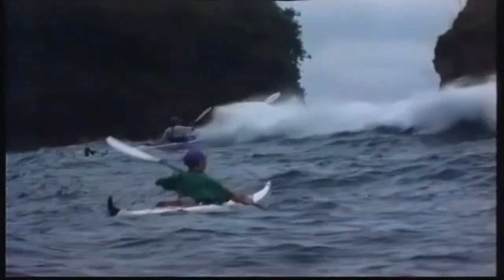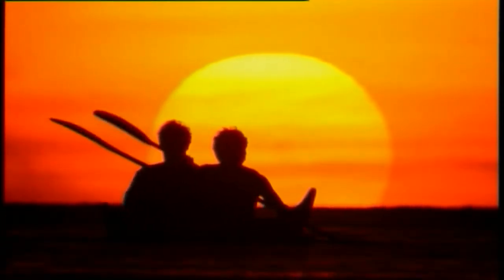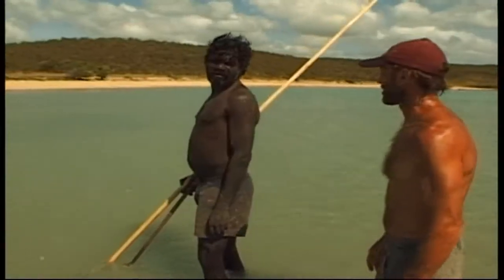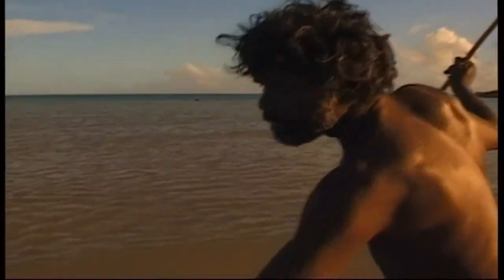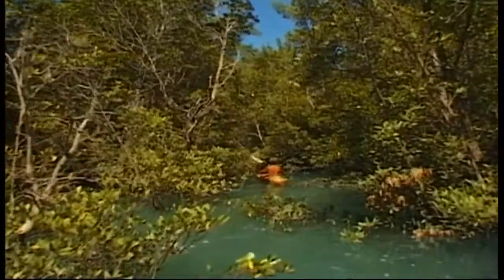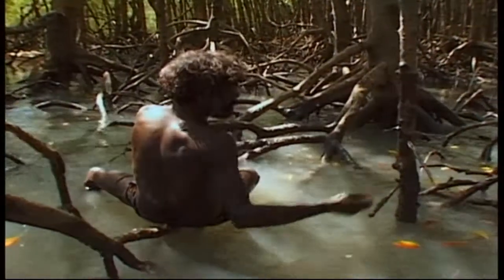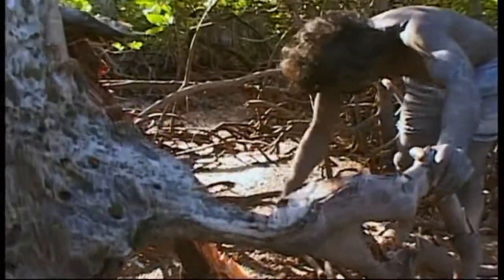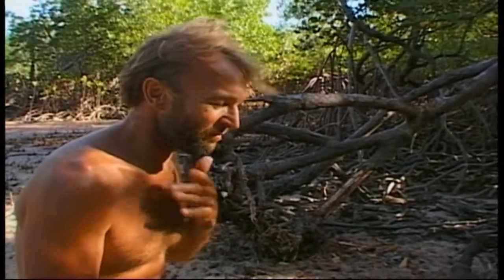Getting the most out of you kayak pt 2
Part two in a three part look into skill development, ocean conditions and expeditions around the world with Larry Gray.